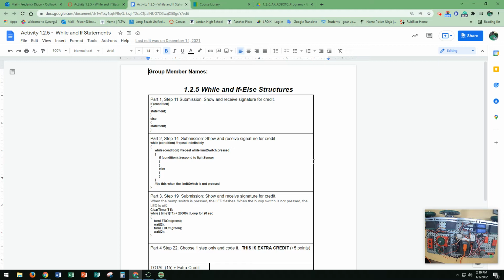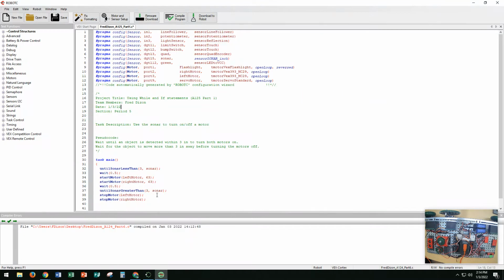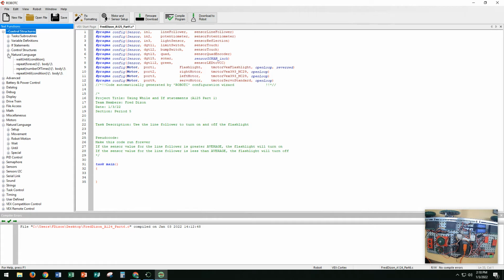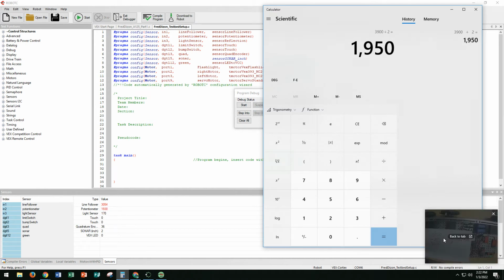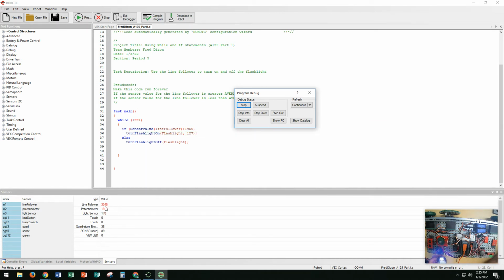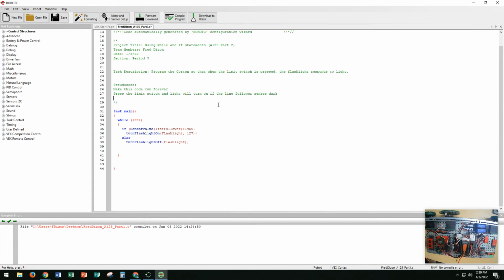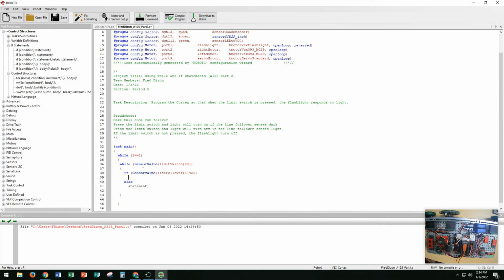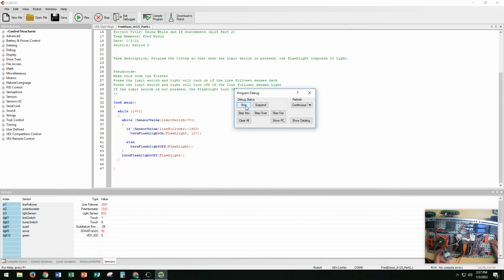Control Systems Activity 1.2.5 - While and If Statements, Parts 1 and 2